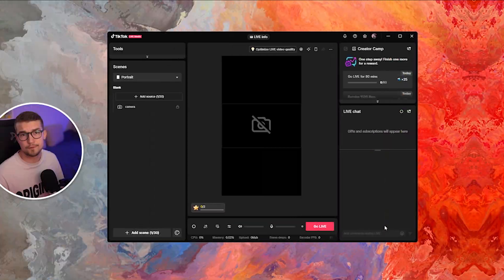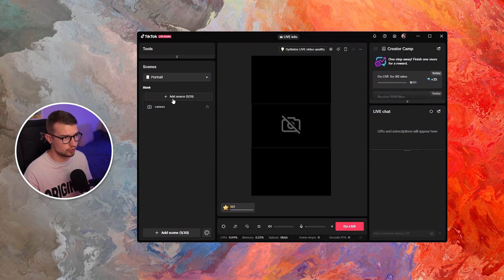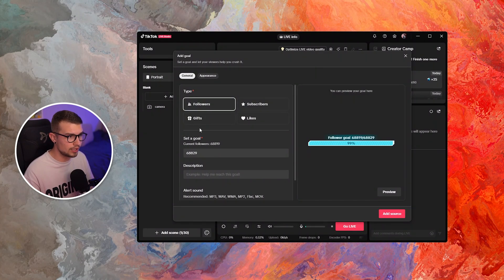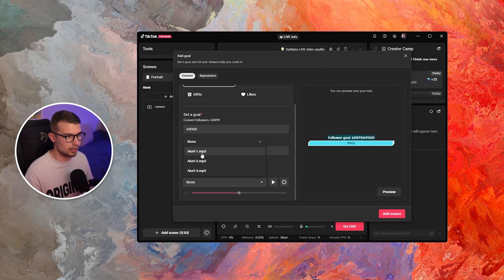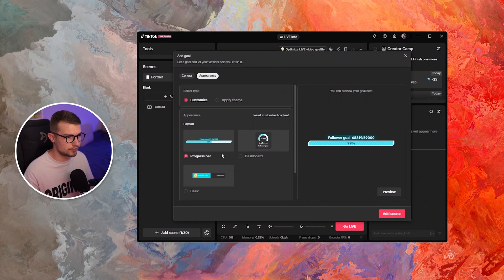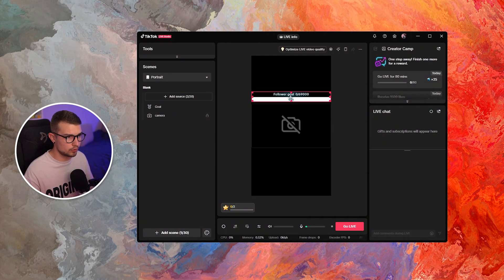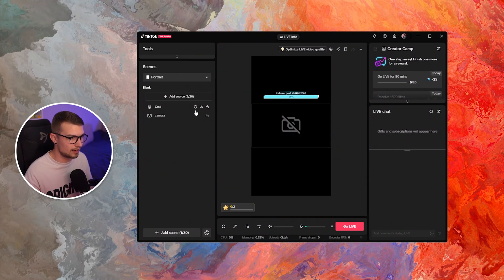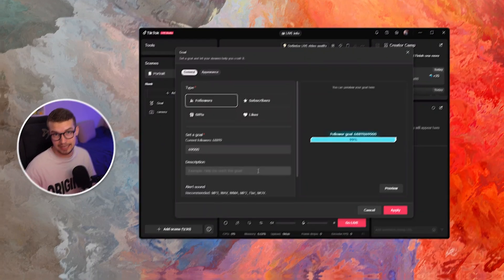Add Like, Follow, Sub and Gift Goals on TikTok Live Studio (2025)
In today's video, I'll show you how to add follow, subscription, gift and like goals to your TikTok Live Studio.